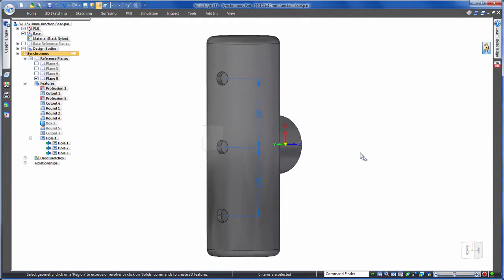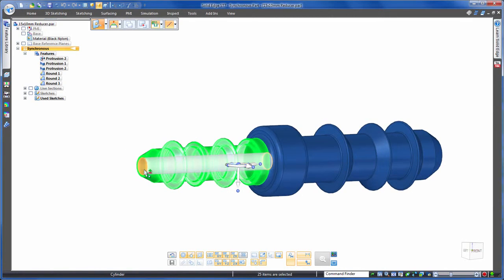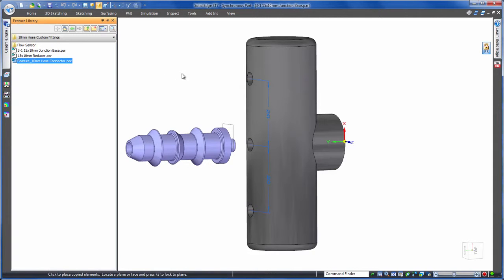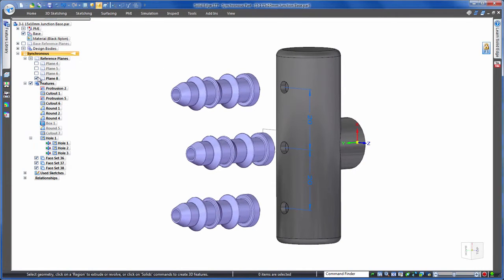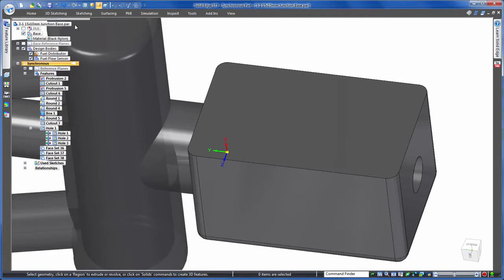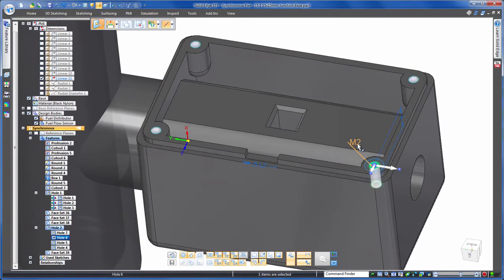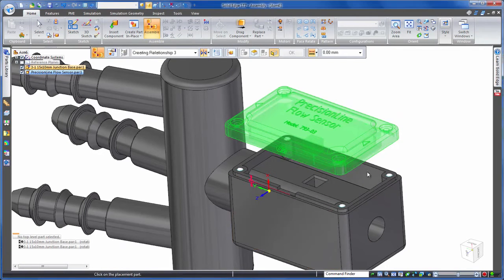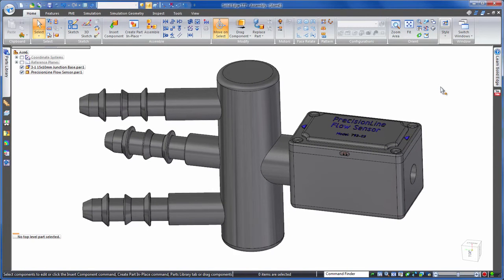Tái sử dụng thiết kế từ file 3D CAD khác trong Solid Edge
Với Công nghệ Synchronous trong Solid Edge, bạn có thể dễ dàng tái sử dụng file 3D CAD khác, giúp tiết kiệm thời gian và nỗ lực để tạo lại file mới. Chỉ việc Copy & Paste Solid Edge cho phép bạn chuyển dữ liệu thiết kế từ dự án này sang dự án khác và chỉnh sửa file CAD định dạng khác nhau dễ dàng như file chuẩn của Solid Edge hơn bao giờ hết.

Techlines - Nhà cung cấp các giải pháp CAD/CAM/CAE chính hãng Siemens PLM Software. Hiện là đối tác phân phối chính cho dòng sản phẩm Solid Edge, Femap, CAM Express của hãng Siemens PLM Software.

CÔNG TY TNHH TECHLINES
Địa chỉ: Tầng 1, Tòa nhà Packsimex, 52 Đông Du, Phường Bến Nghé, Quận 1, Tp.HCM